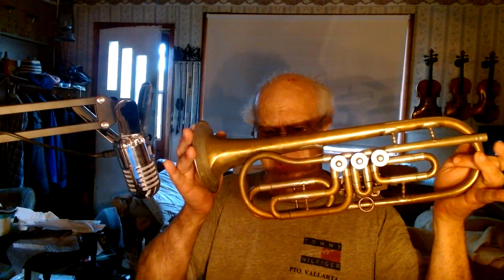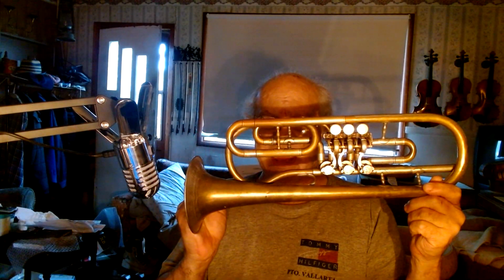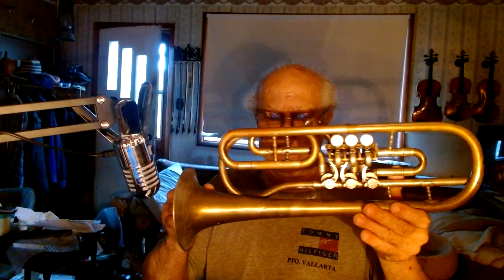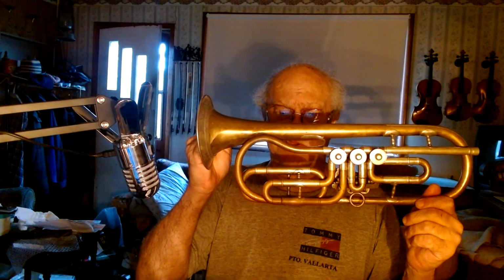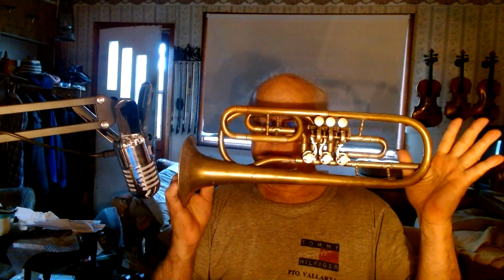The Standard 19th Century F Contra-Alto Trumpet.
Karel Goll (b. 1876 - ?) F contra-alto trumpet: the standard F trumpet used on orchestras from the 1830's until 1910.